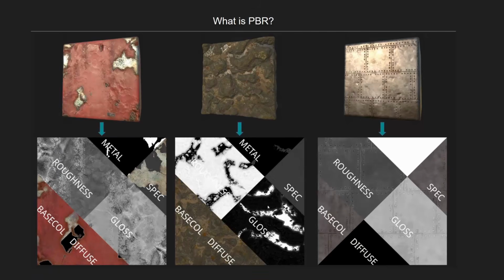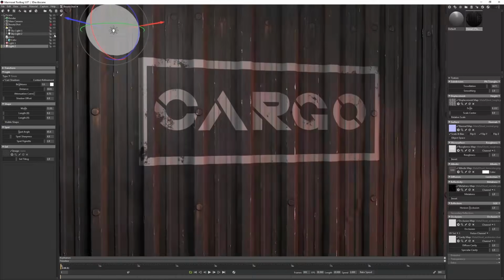Stylized Swamp Terrain - Substance 3D Designer